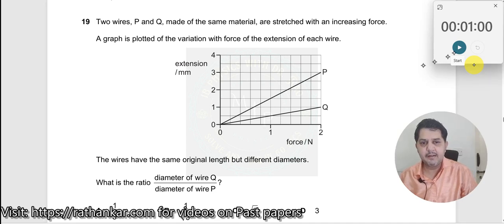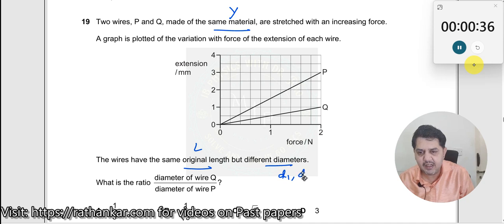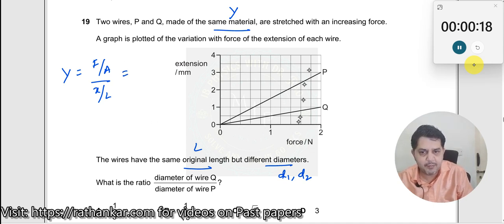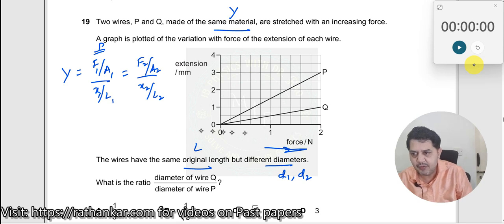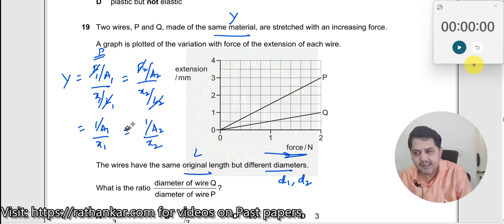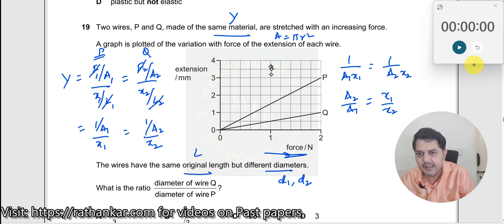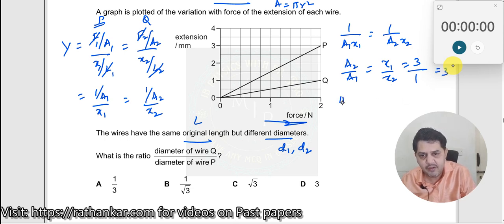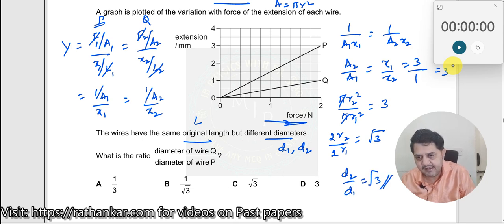19. Two wires, P and Q, made of the same material, are stretched with an increasing force. A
Two wires, P and Q, made of the same material, are stretched with an increasing force. A graph is plotted of the variation with force of the extension of each wire. The wires have the same original length but different diameters. (AS Level, May 2024, Paper 12)

Question:
What is the ratio diameter of wire Q / diameter of wire P?

Options:
A. 1/3
B. 1/√3
C. √3
D. 3

Solution:
Young's modulus is given by the formula:
Y = (F / A) / (x / L),
where:

F = applied force,
A = cross-sectional area,
x = extension,
L = original length.
For wires of the same material and length:
Y is constant, so F / A ∝ x.

Since A = πr² and r ∝ d (diameter),
the relation between force and extension becomes:
1 / d² ∝ x.

From the graph:
The extension ratio is xQ / xP = 1 / 3.

Thus, (1 / dQ²) / (1 / dP²) = 3.

This simplifies to:
(dP / dQ)² = 3.

Taking the square root,
dP / dQ = √3,
so, dQ / dP = 1 / √3.

Correct Answer: B. 1/√3

Explanation:
The key lies in understanding the inverse proportionality between extension and the square of the diameter, assuming the same material and length. Graph analysis directly provides the ratio of extensions, allowing us to solve for the diameter ratio.